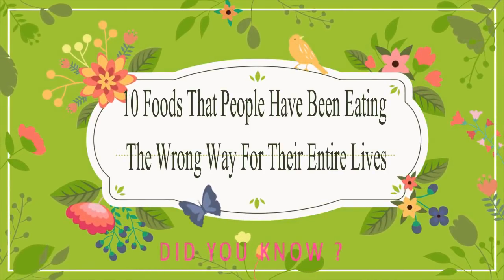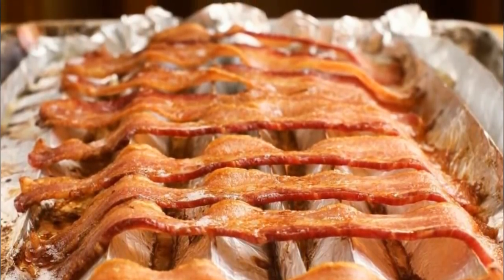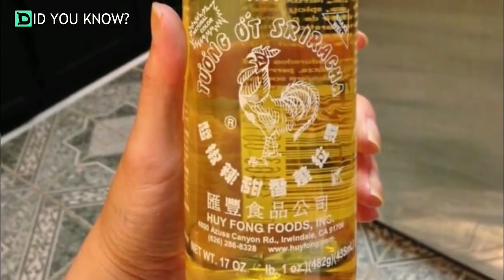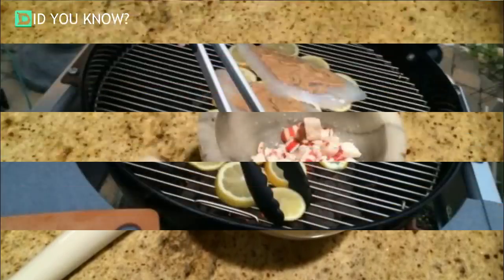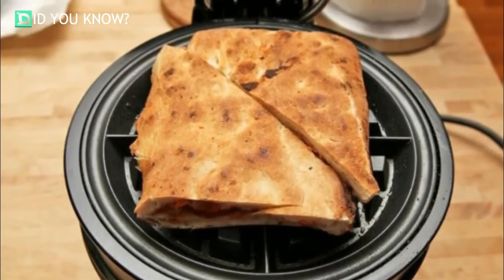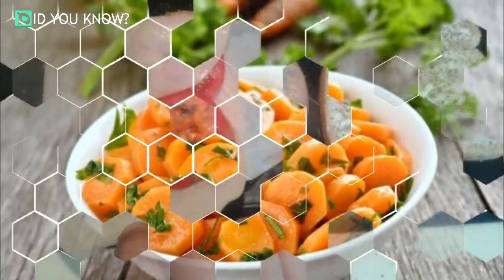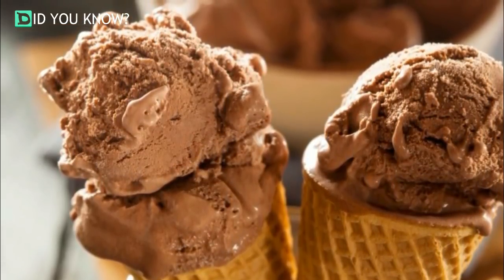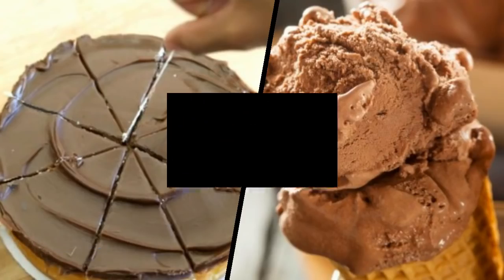10 Foods That People Have Been Eating The Wrong Way For Their Entire Live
join us in our second channel..let's help animals together
These 10  cooking hacks won’t just make your life easier—they’ll make it absolutely delicious.

 Cook bacon in the oven: If you want crisp, delicious, flat bacon the way you see it in restaurants, then set your oven to 350 degrees Fahrenheit, lay out your bacon on a tray, and let it crisp up for 20 minutes. Once you try this, there’s no going back!